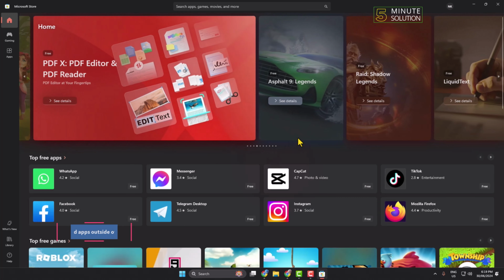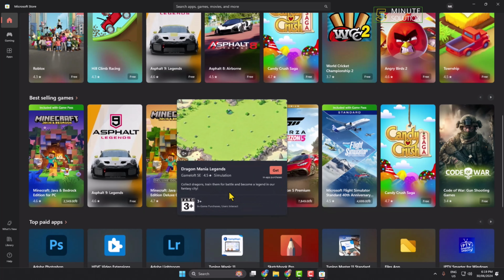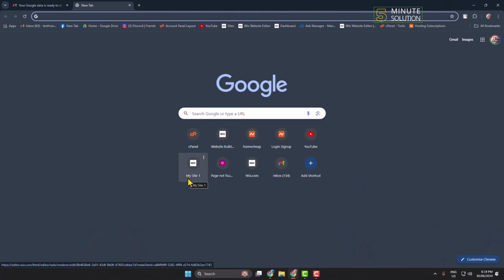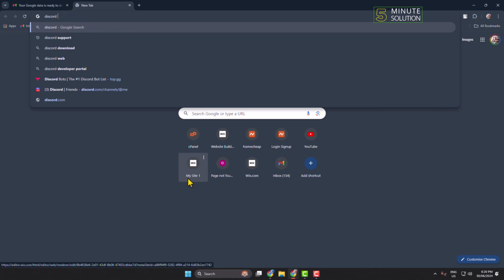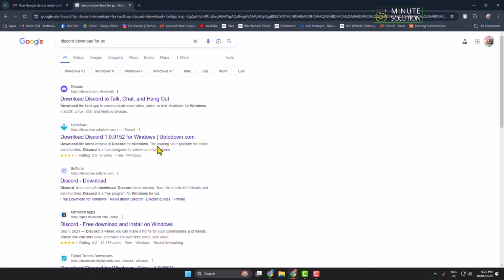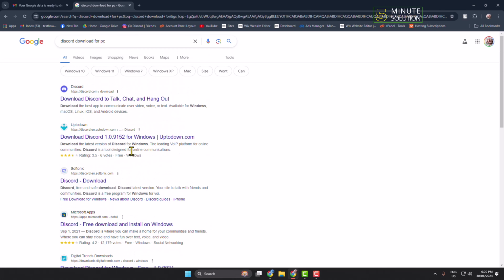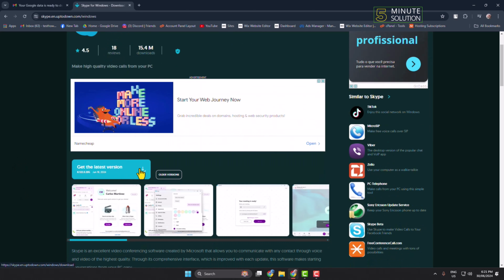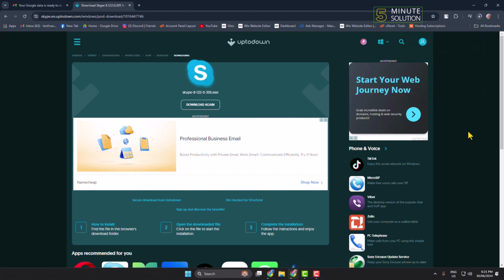How to download apps outside of microsoft store - Full Guide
5 minute solution Support Center is where you will find answers to frequently asked questions and resources to help with all of your Garmin products.